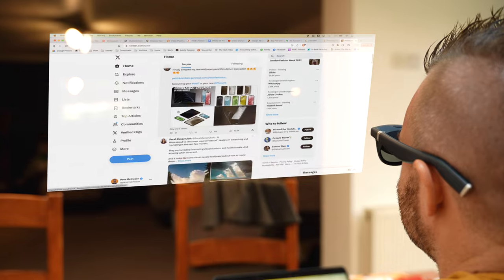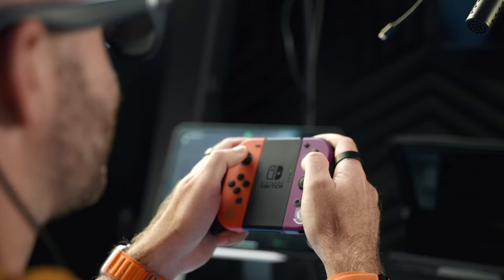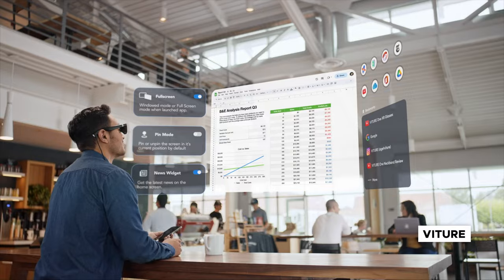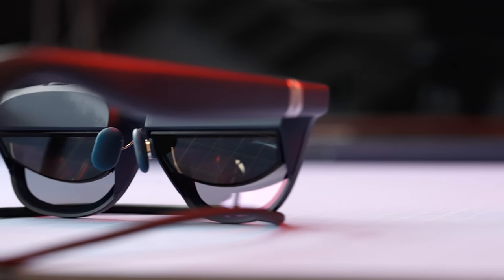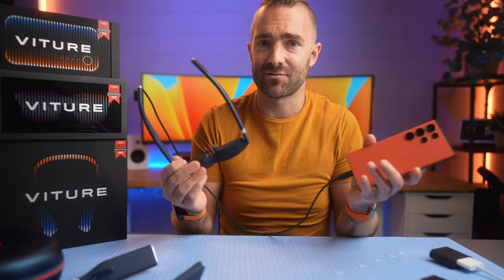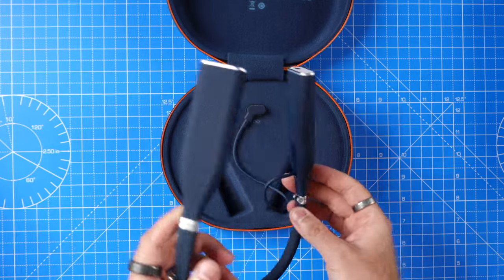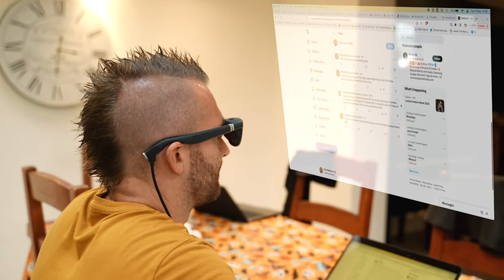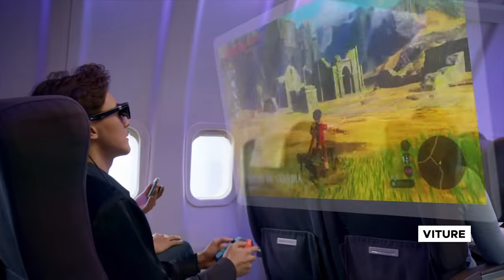Gaming, but On Your FACE | Viture One Review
Wondering what it would be like to drive with Smart Glasses on? I got you!

After testing out VITURE One for a few weeks now, they’ve been a really cool way to experience gaming, productivity and, surprisingly, driving! They bring a versatility and flexibility -for a pretty decent price-point - that is pretty hard to match with competitors. They are extremely versatile and can be directly connected to almost any usb-c devices including Steam Deck, ROG Ally and the new iPhone 15 and 15 Pro!

They also have the Mobile Dock for Switch and even immersive co-op on the go, the first and only XR glasses that can do so!

🌵 NEW HERE? 🌵

--SMPOST--Smart Glasses as Your GPS? Let's Try...